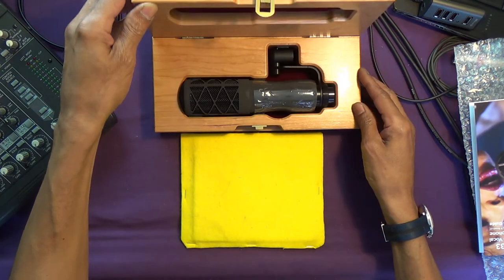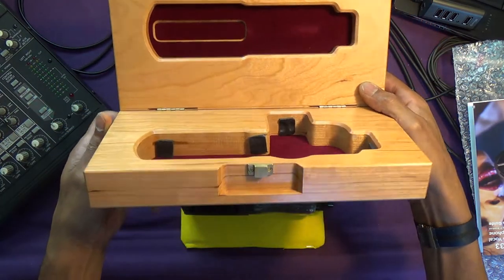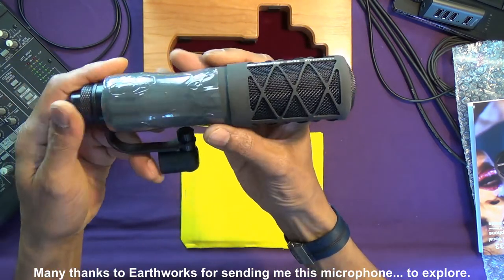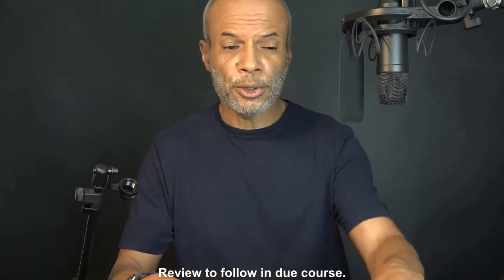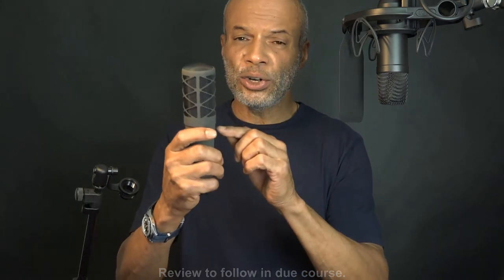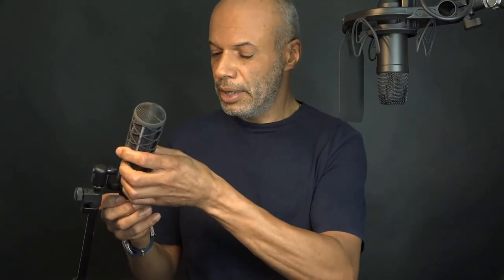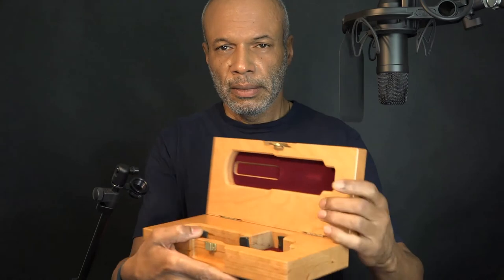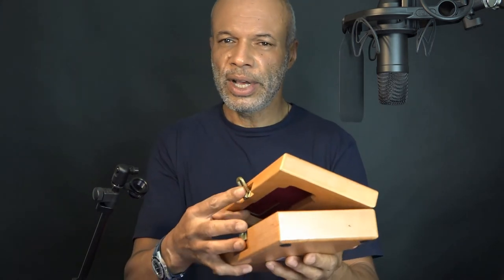Unboxing the Earthworks SV33 Studio Vocal Microphone.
Unboxing and initial thoughts...